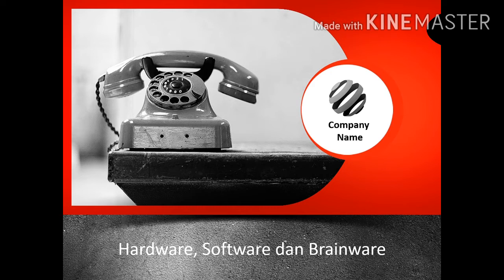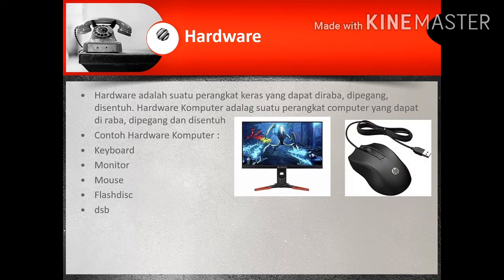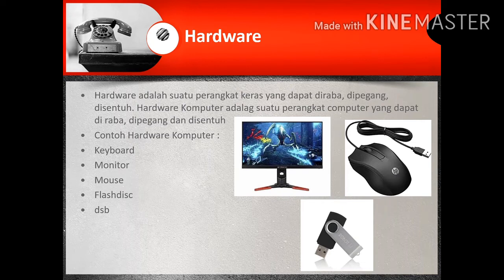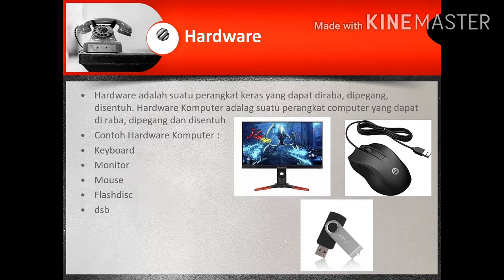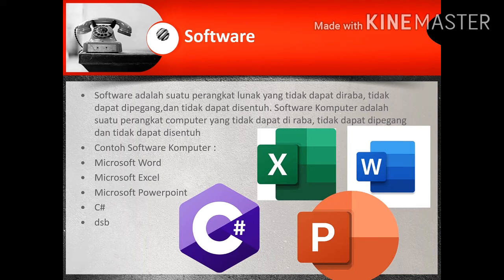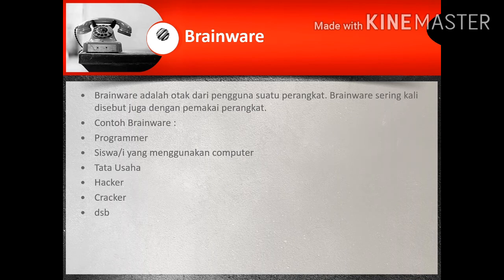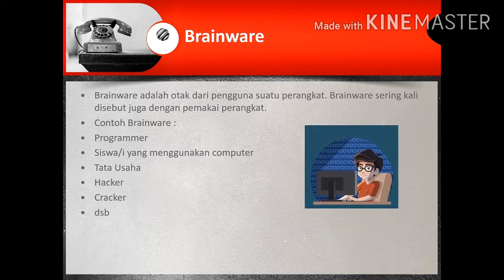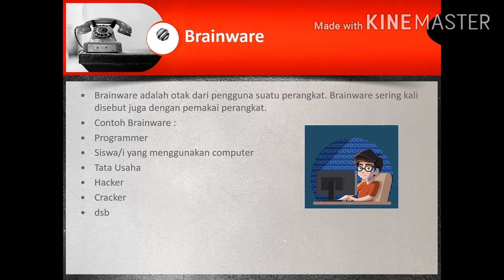Belajar Hardware, Software maupun Brainware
Hardware, Software dan Brainware